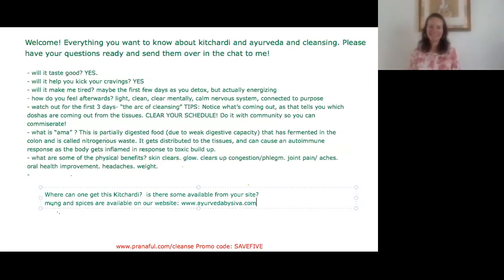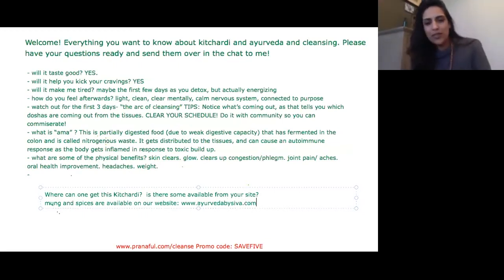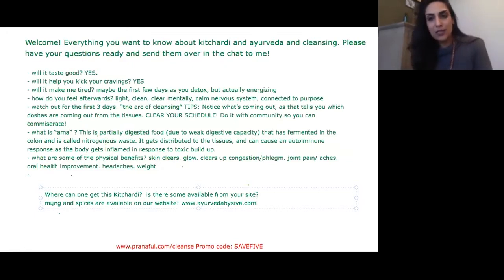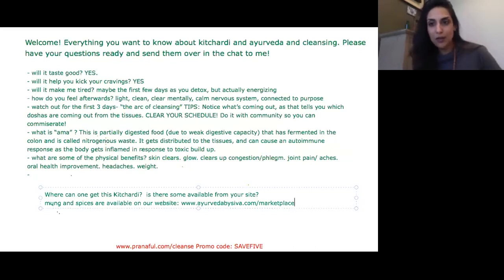Where Can I Get Kitchardi Ingredients?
Siva tells you where you can get your ingredients so you can get started making your very own kitchardi!